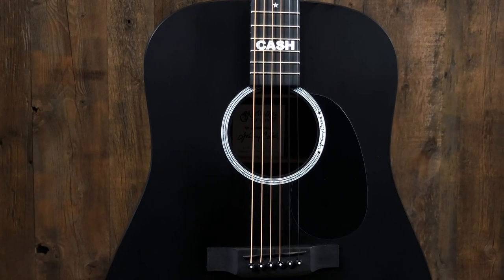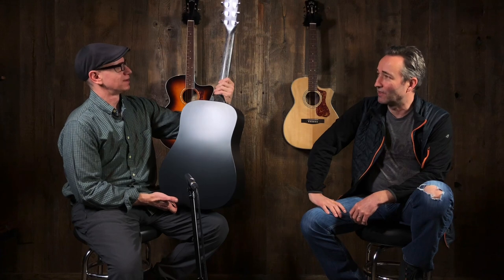Martin DX Johnny Cash Guitar - How Does it Sound?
Even if you prefer solid wood guitars, this guitar might surprise you! The super durable HPL Johnny Cash Martin model has a very unique sound and has the durability to be a lifetime couch, camping, or travel guitar! What do you think!?

Back & Side Wood: HPL
Body Size: Dreadnought
Top Wood: HPL
Nut Width: 1 3/4"
Neck Shape: Performing Artist
Bracing Pattern: "X" Scalloped
Scale Length: 25.4"
String Spacing at Saddle: 2 5/32"
Acoustic Fishman MX
Tuners: Chrome Enclosed Gear
Case: Martin Gig Bag